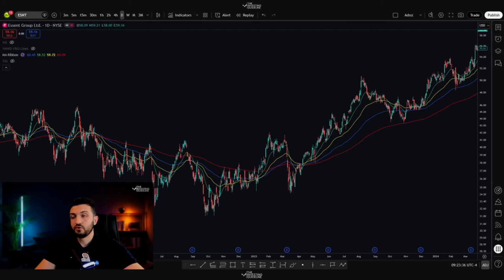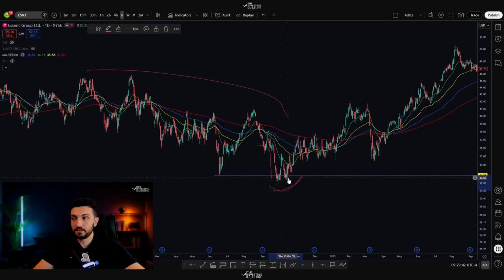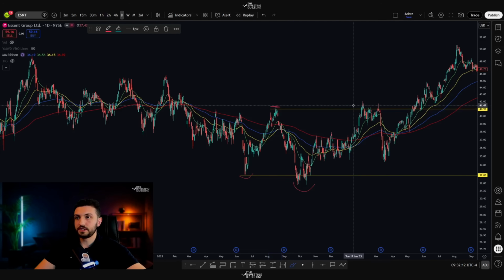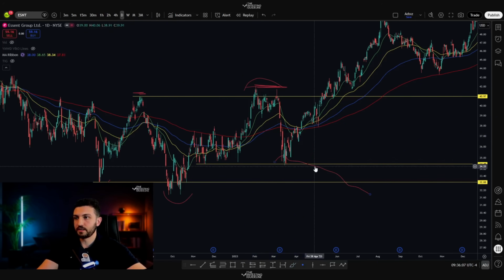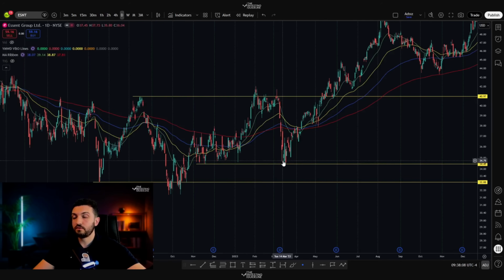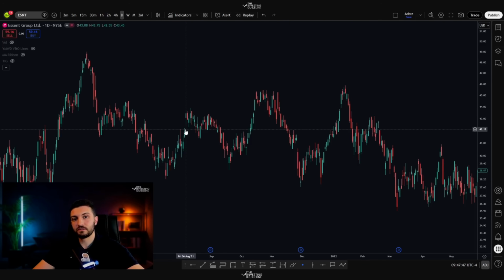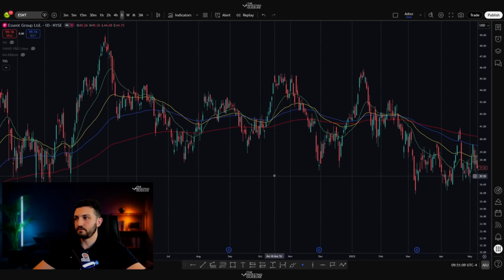No One Trades Moving Averages Like This | You Were Taught Wrong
Most traders put moving averages on their chart and wait for a crossover. Buy when it crosses up, sell when it crosses down. And then wonder why they keep losing.

The problem isn't the tool. It's how you're reading it.
A moving average isn't a signal generator. It's a price reference point. It tells you whether the market is trading cheap or expensive relative to its recent history. That single shift in how you see it changes everything about how you trade.

In this video I combine that idea with one more thing, where liquidity is sitting on the chart. Because price doesn't move randomly. It moves toward clusters of orders, toward the highs and lows where stops are resting. When you know where price is relative to its average and where the nearest liquidity is, you stop guessing and start reading the market with real clarity.
This works whether the market is trending up, trending down, or chopping sideways. Each condition has its own logic and I walk through all three with real chart examples.

I also share a free custom indicator I built that makes this whole process much easier to spot in real time. No hidden cost, no signup just a tool I use myself and wanted to pass on.
If you've been overcomplicating your trading with patterns, trend lines, and endless indicators, this might be the simplest reset you've been looking for.

⏰ Chapters:

00:00 Why most traders use moving averages wrong
00:15 What moving averages actually are
00:42 How to read overbought and oversold with MAs
01:26 First chart example | downtrend reversal
02:31 Liquidity sweep on a real chart
02:58 How to find your targets
03:35 March month opening example
04:12 How the strategy shifts in an uptrend
04:34 April and May uptrend examples
04:55 How it works in a sideways market
05:00 Free Tig indicator walkthrough
05:10 Sideways market examples
06:16 Full strategy summary
06:37 Final thoughts